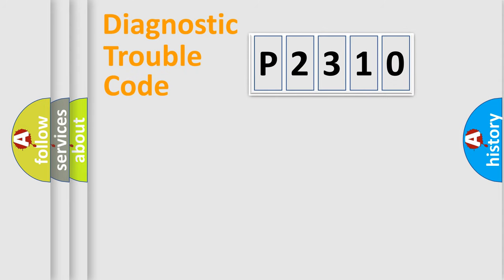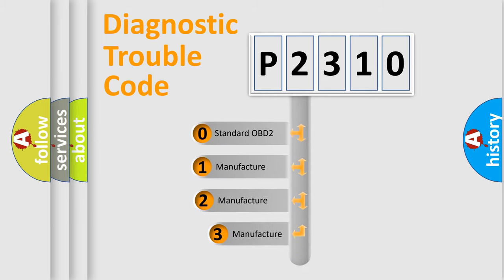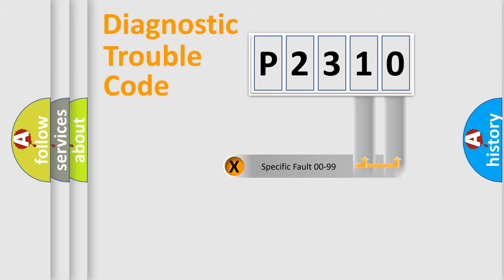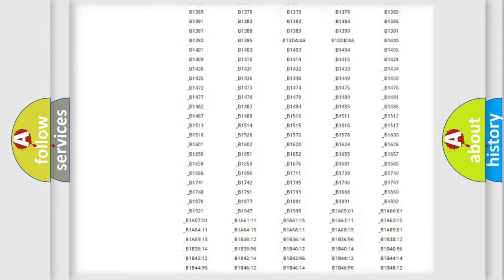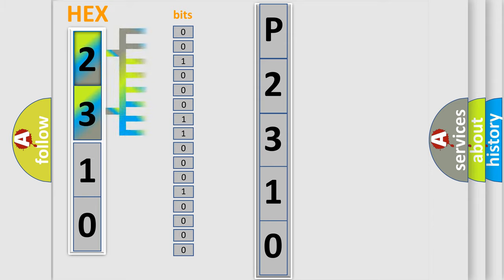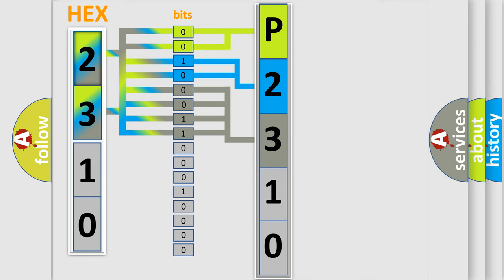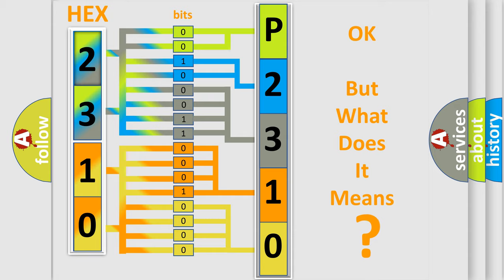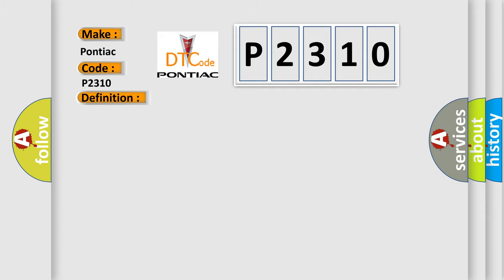DTC Pontiac P2310 Short Explanation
Contents:
0:21 Basic DTC analysis according to OBD2 protocol standard.
1:48 Insight into programming
2:58 A diagnostically understandable description of the Diagnostic Trouble Code
3:05 Basic error definition

Make:
Pontiac
Code:
P2310
Definition:
Invalid Data Received From Vehicle Dynamics Control Module
Description: